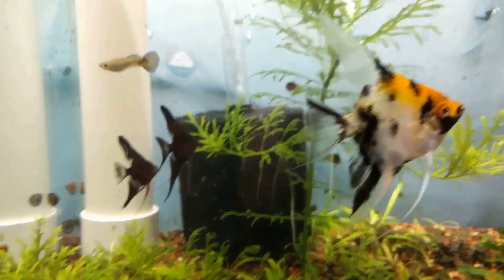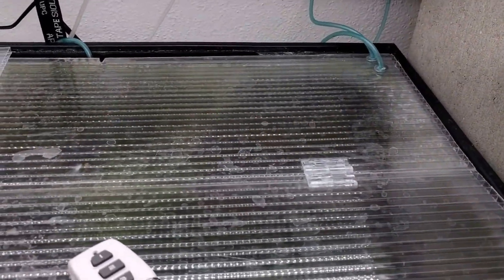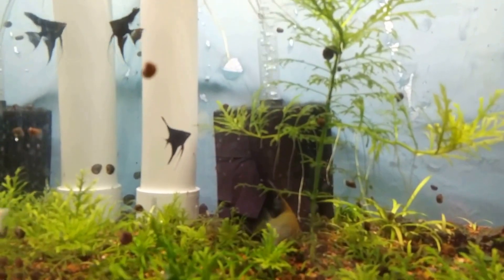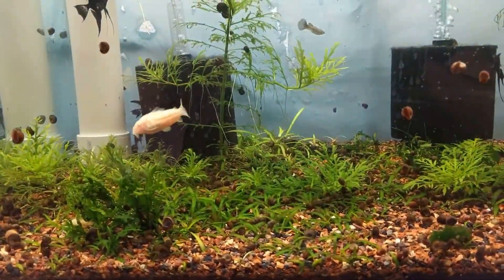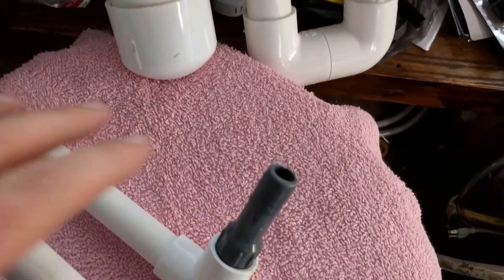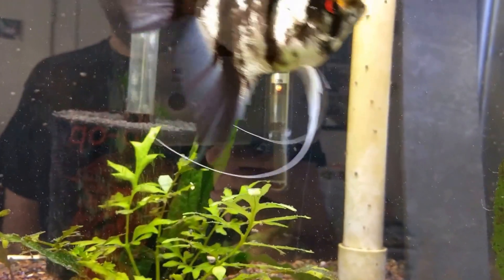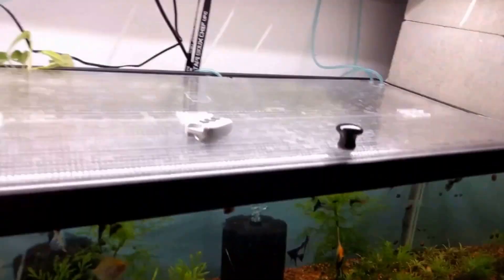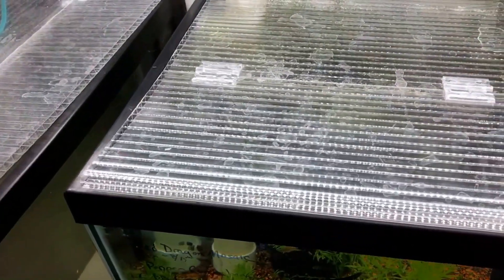My fish room auto water change system.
Here I give show my water change system.  It's shrunk my water change time down from an hour to half that.  More importantly, it's less work.

... Now with bonus angel spawning footage.